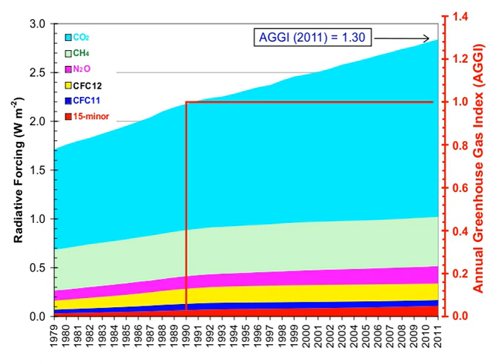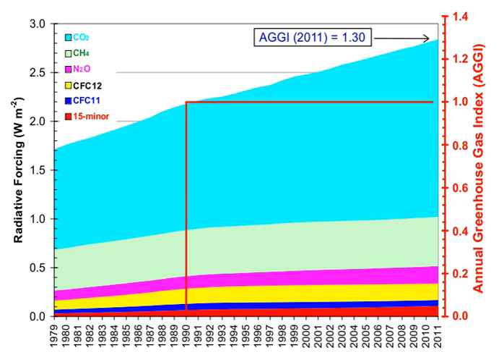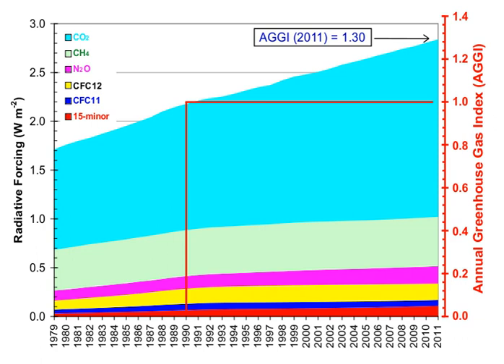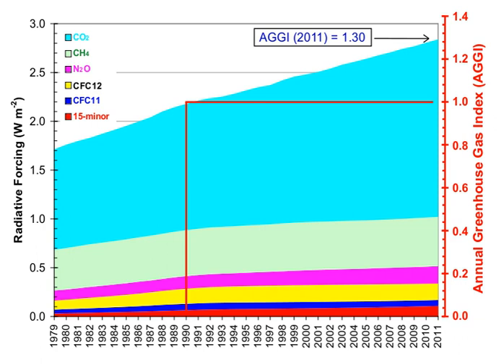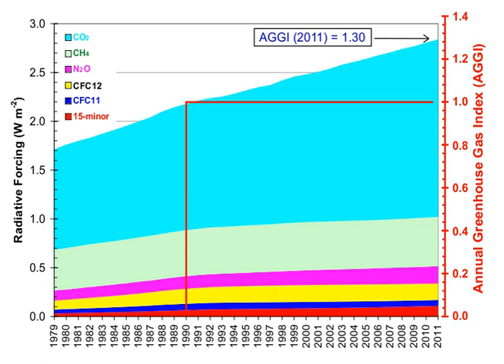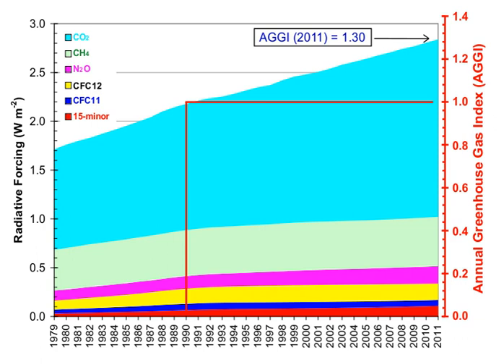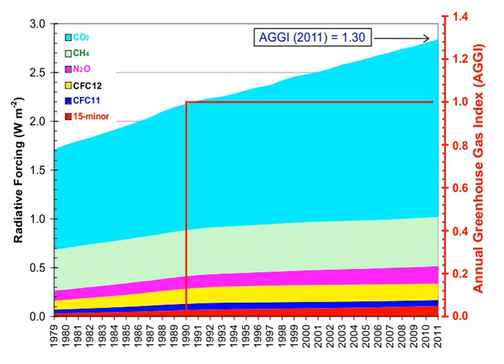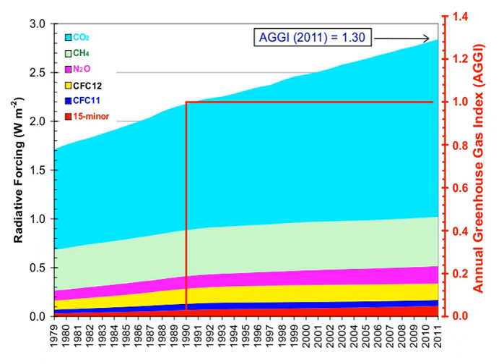Greenhouse emissions | Wikipedia audio article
00:02:13 1 Gases in Earth's atmosphere
00:02:50 1.1 Greenhouse gases
00:04:35 1.2 Non-greenhouse gases
00:05:42 1.3 Indirect radiative effects
00:09:17 1.4 Contribution of clouds to Earth's greenhouse effect
00:09:48 2 Impacts on the overall greenhouse effect
00:11:30 2.1 Proportion of direct effects at a given moment
00:12:18 2.2 Atmospheric lifetime
00:16:12 2.3 Radiative forcing
00:17:42 2.4 Global warming potential
00:19:59 3 Natural and anthropogenic sources
00:21:28 3.1 Ice cores
00:21:42 3.2 Changes since the Industrial Revolution
00:24:38 4 Anthropogenic greenhouse gases
00:26:10 4.1 Sectors
00:28:31 4.1.1 Tourism
00:33:01 4.1.2 Trucking and haulage
00:33:10 4.1.3 Plastic
00:34:02 5 Role of water vapor
00:35:05 6 Direct greenhouse gas emissions
00:37:28 6.1 Regional and national attribution of emissions
00:39:54 6.2 From land-use change
00:40:59 6.3 Greenhouse gas intensity
00:45:47 6.4 Cumulative and historical emissions
00:47:01 6.5 Changes since a particular base year
00:47:59 6.6 Annual emissions
00:50:28 6.7 Top emitter countries
00:52:34 6.7.1 Annual
00:54:21 6.7.2 Cumulative
00:54:31 6.8 Embedded emissions
00:54:50 6.9 Effect of policy
00:54:59 6.10 Projections
00:57:25 6.11 Relative spanCOspan2
00:59:25 7 Life-cycle greenhouse-gas emissions of energy sources
01:01:03 8 Removal from the atmosphere
01:01:43 8.1 Natural processes
01:02:15 8.2 Negative emissions
01:02:25 9 History of scientific research
01:04:10 10 See also
01:04:55 11 References

- Socrates

SUMMARY
Human activities since the beginning of the Industrial Revolution (around 1750) have produced a 45% increase in the atmospheric concentration of carbon dioxide (CO2), from 280 ppm in 1750 to 406 ppm in early 2017.  This increase has occurred despite the uptake of more than half of the emissions by various natural "sinks" involved in the carbon cycle.  The vast majority of anthropogenic carbon dioxide emissions (i.e., emissions produced by human activities) come from combustion of fossil fuels, principally  coal, oil, and natural gas, with additional contributions coming from deforestation, changes in land use, soil erosion and agriculture (including livestock).Should greenhouse gas emissions continue at their rate in 2017, global warming could cause Earth's surface temperature to exceed historical values as early as 2047, with potentially harmful effects on ecosystems, biodiversity and human livelihoods. At current emission rates temperatures could increase by 2 °C, which the United Nations' IPCC designated as the upper limit to avoid "dangerous" levels, by 2036.